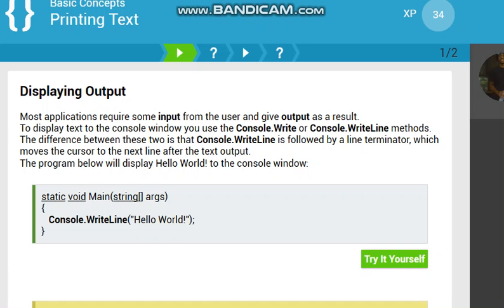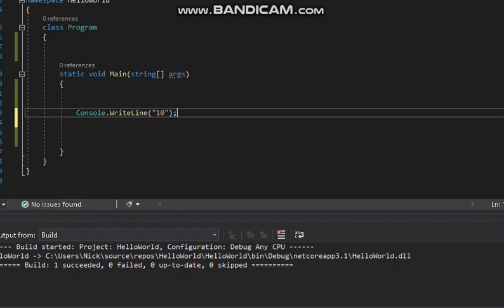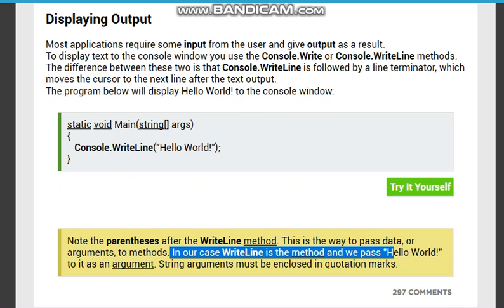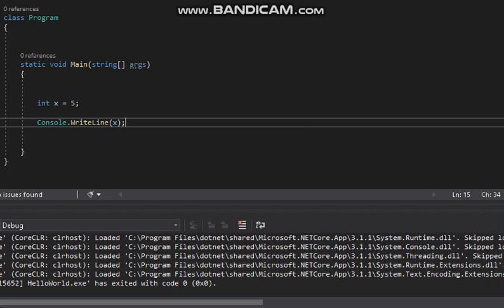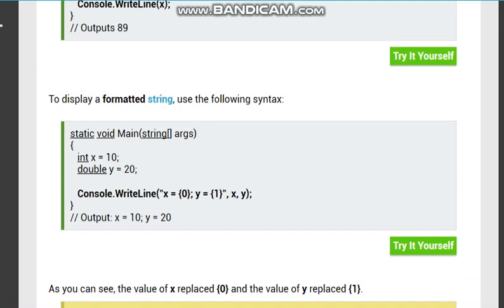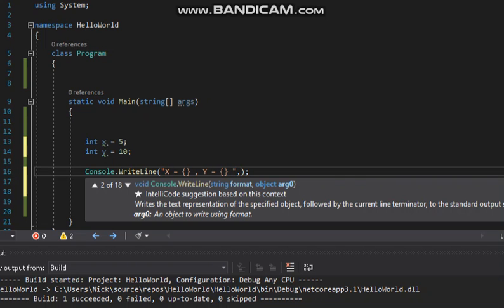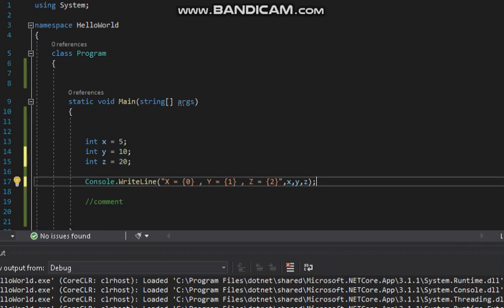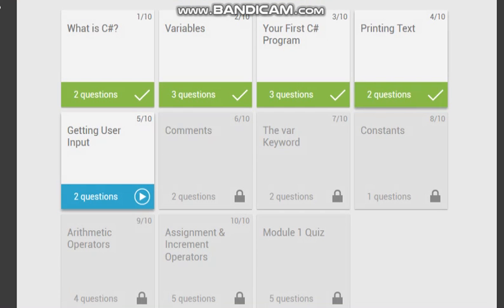C# Tutorial - Printing Text | Part 6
Printing Text | Part 6

Tutorial: C#

by: Ccode

Thanks :P